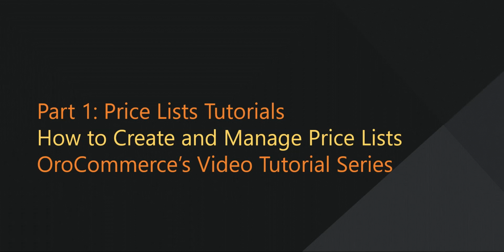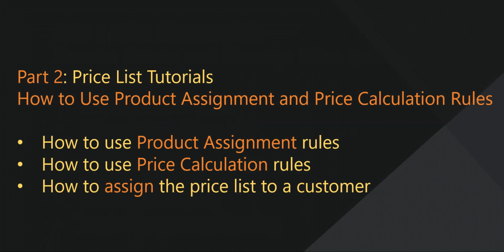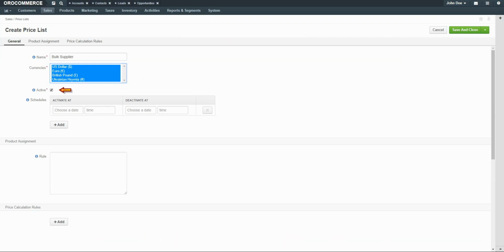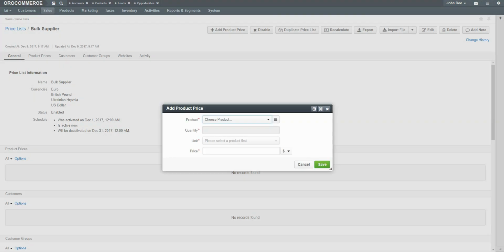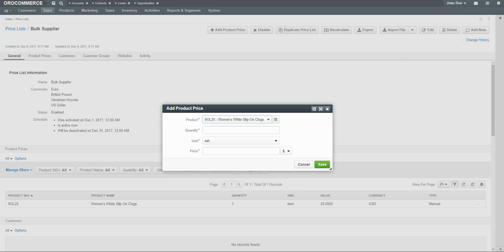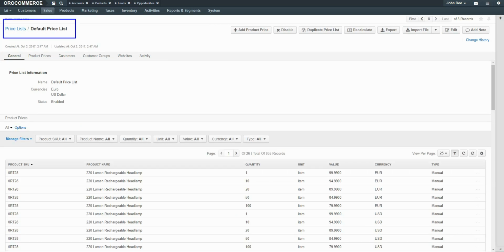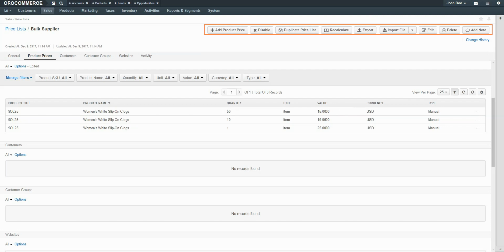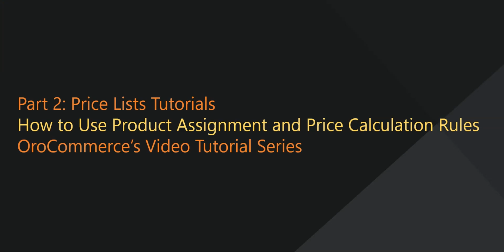How to Create and Manage Price Lists in OroCommerce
A price list is a list of products and their associated pricing. OroCommerce allows sellers to configure price lists for specific customers, customer groups, or websites.